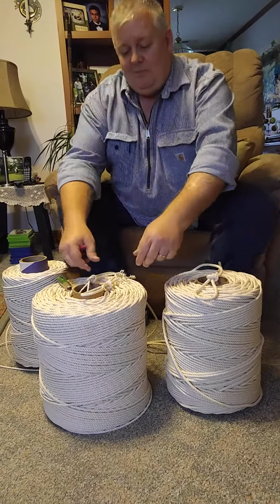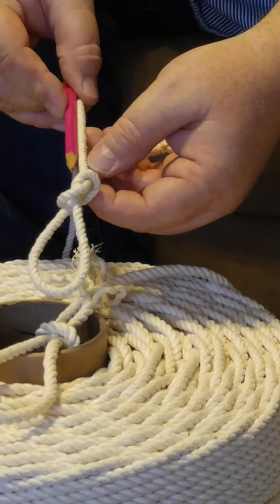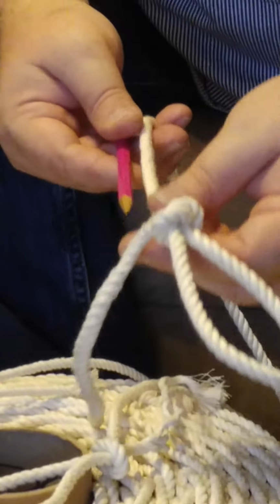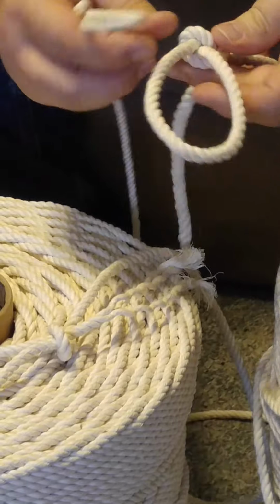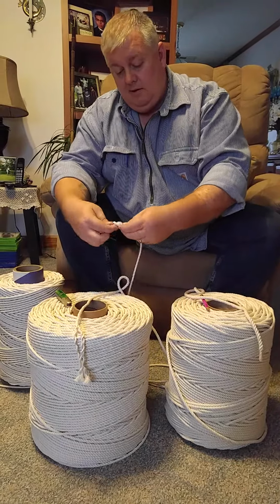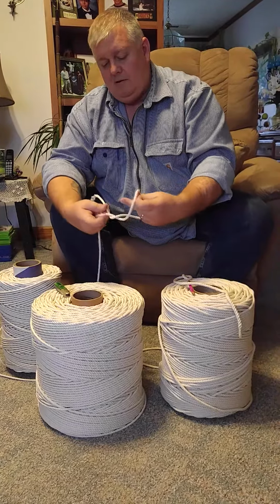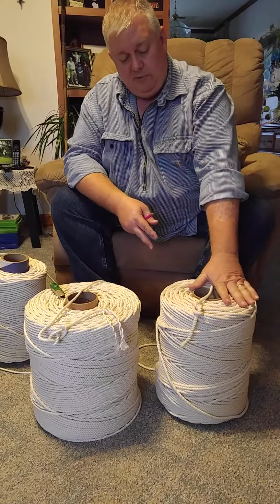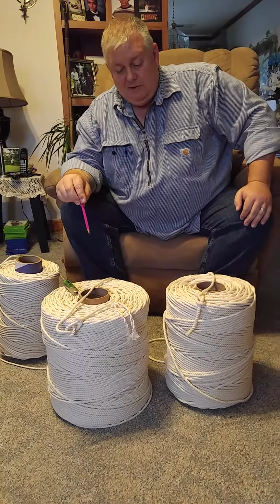3/16, 7/32 and 1/4 cotton ropes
A short video to show the difference in the cotton ropes that I sell.  3/16, 7/32 and 1/4 inch.